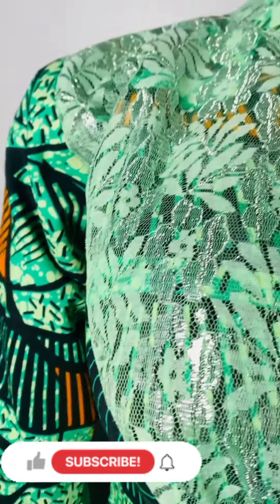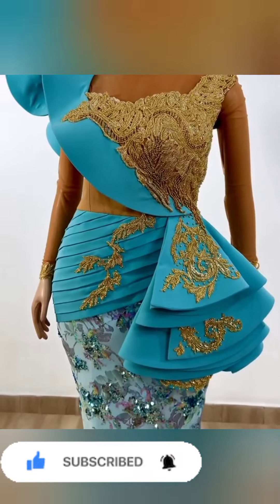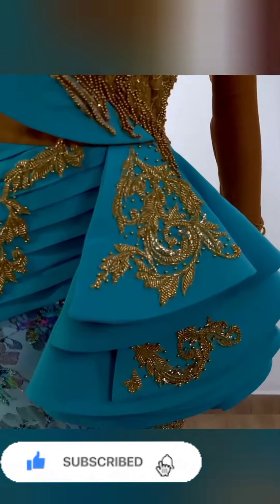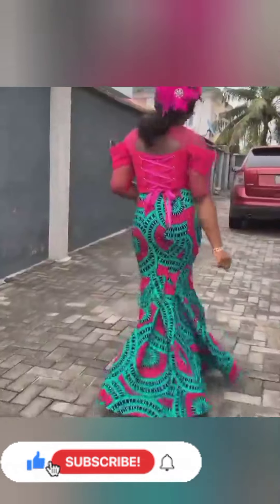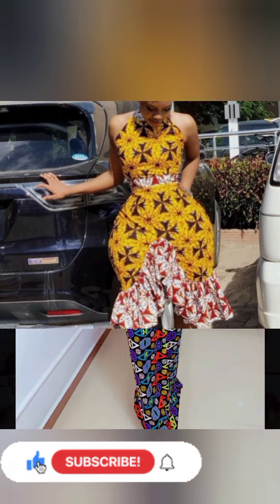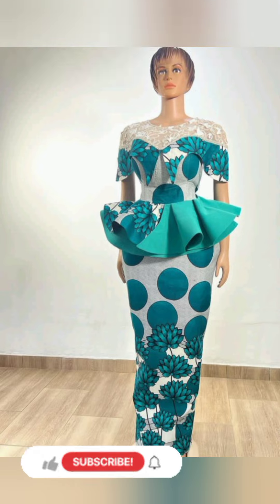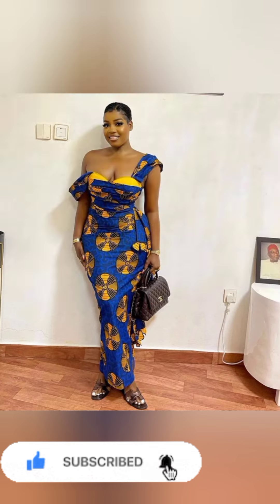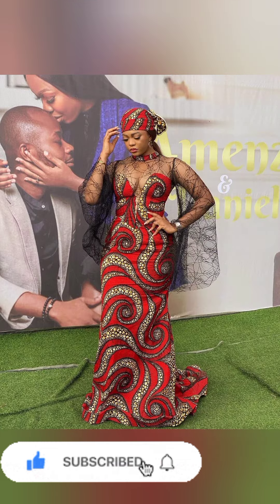MODÈLES EN PAGNE POUR FEMMES , modèle de robe Africaine , (African wax )